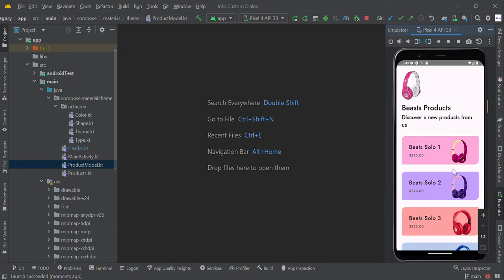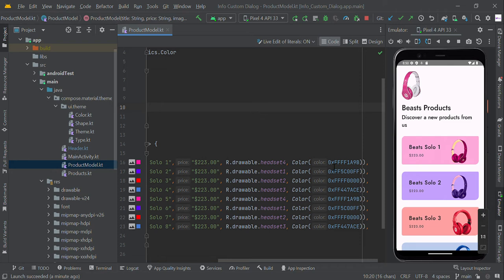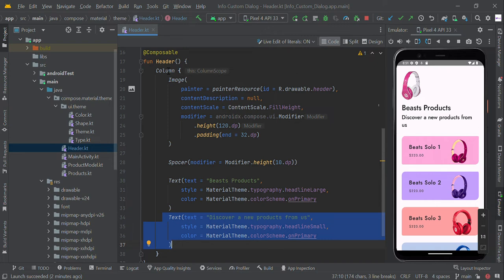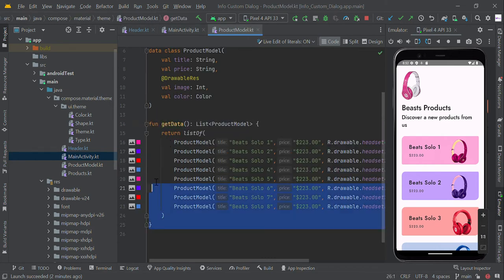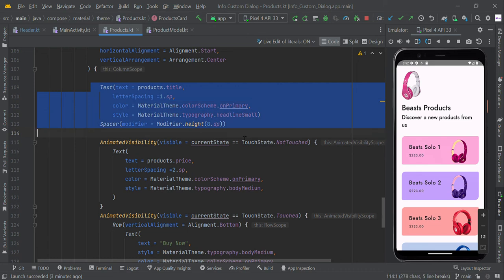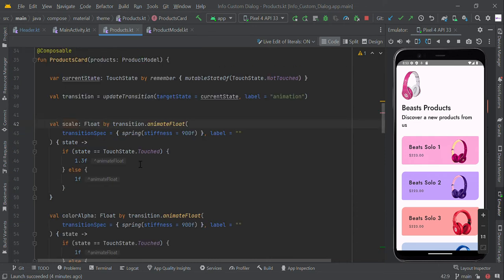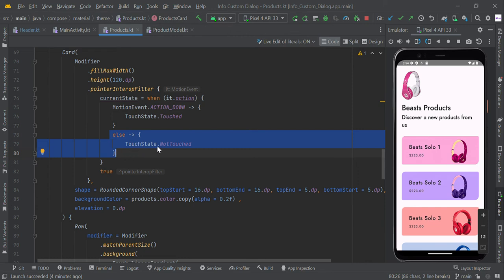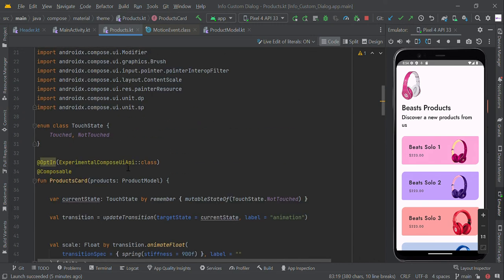Compose Shopping Cart Category List UI 2022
Shopping cart app category list UI Design for Jetpack Compose UI UX.